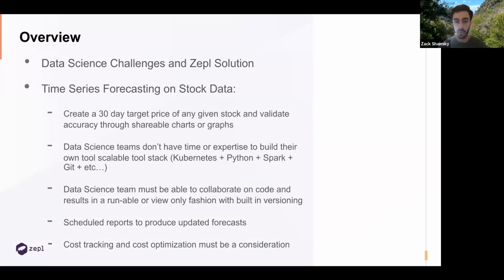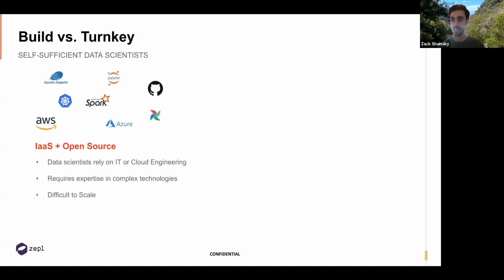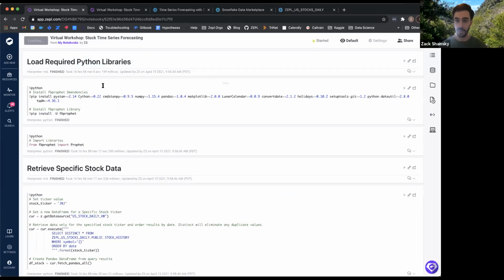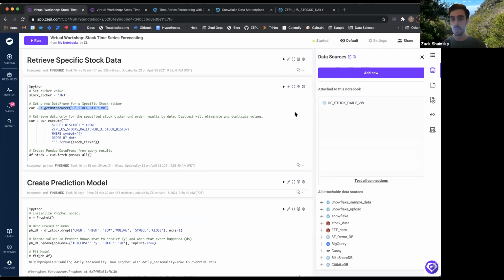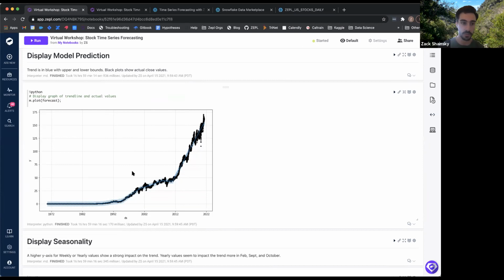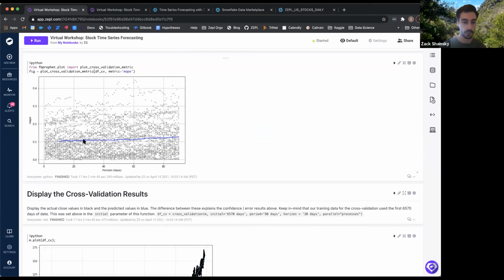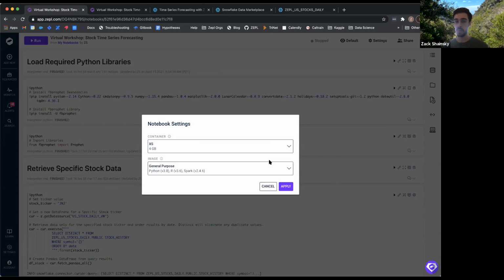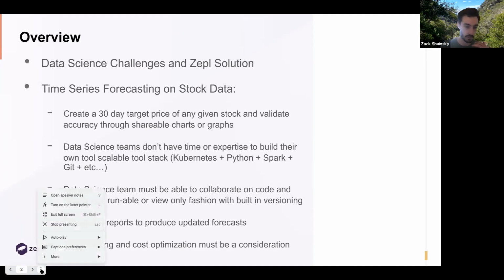Zepl's Virtual Workshop: Create Forecasts Using Time Series Data, 4/15/21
21-4-15 Zepl's Virtual Workshop: Create Forecasts Using Time Series Data hosted by Zack Shainsky